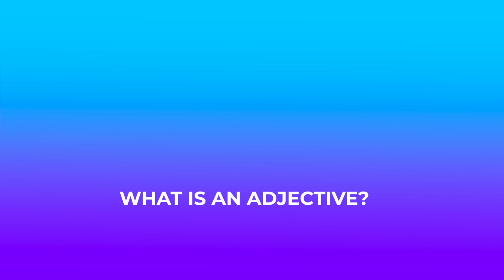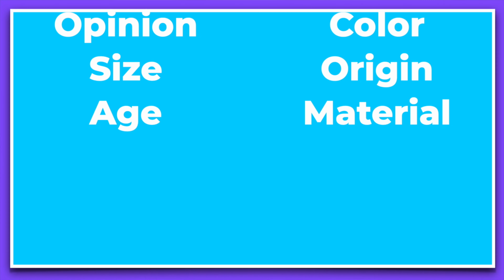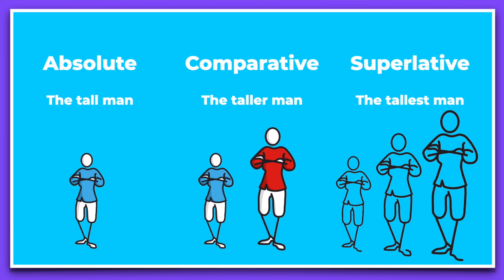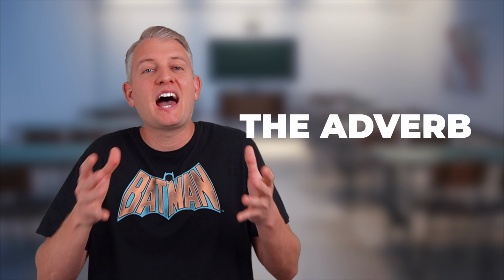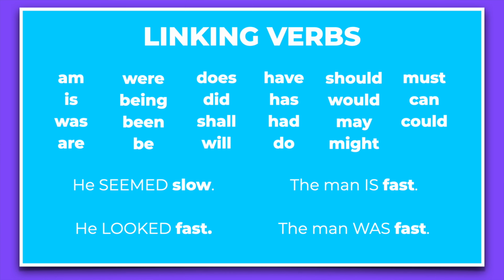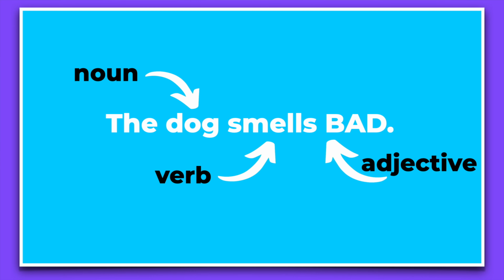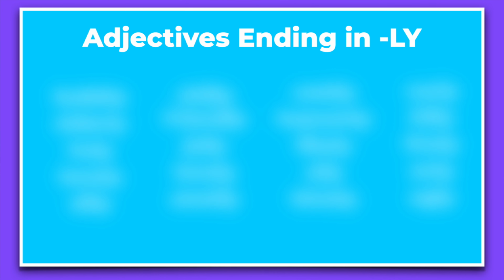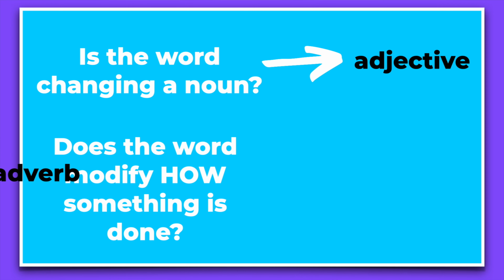Adverbs vs. Adjectives: Common Mistakes, Examples and Practice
Do you know the difference between adjectives and adverbs? Adverbs and adjectives can actually change the meaning of a sentence and are an important part of speech in English grammar to learn. Check out this video as I explain and give you a chance to practice with examples!

0:00 Purpose of Adjectives & Adverbs
0:16 What is an Adjective?
0:47 Order of Adjectives
1:08 Absolute, Comparative and Superlative Adjectives
1:21 BIG issue with Adjectives
1:37 What is an Adverb?
2:18 Difference of Adverbs and Adjectives
3:17 The SIMPLE Test
3:30 Practice, Practice, Practice
3:41 Breaking the Rules
4:18 Good vs. Well